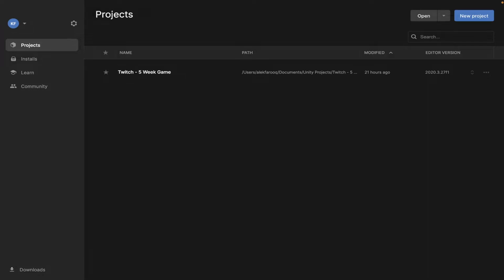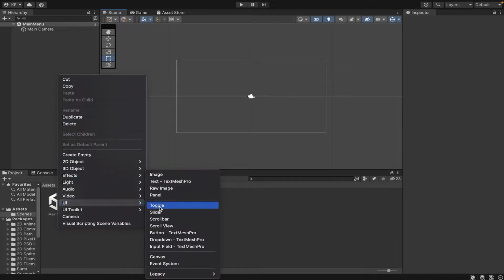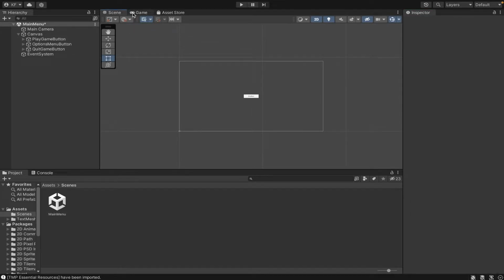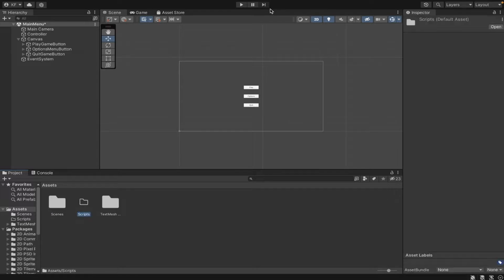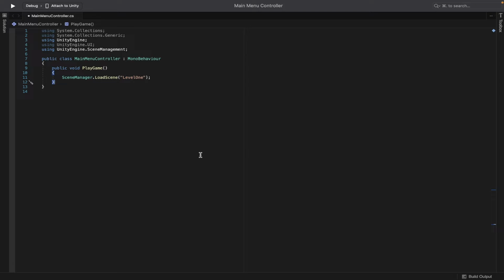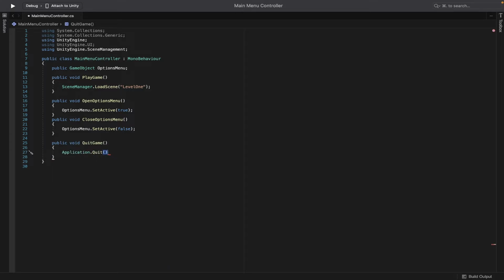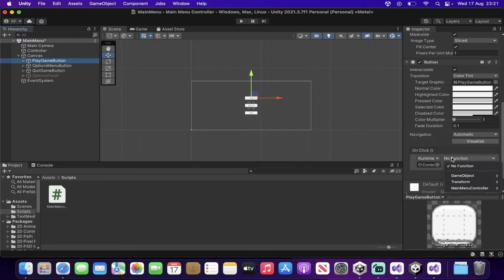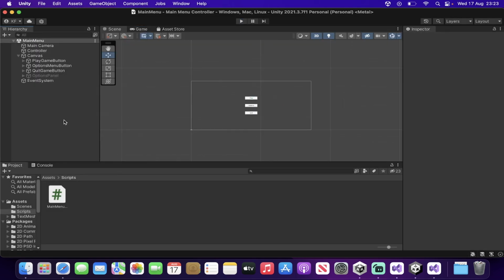How To Make a Main Menu in Unity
This beginner tutorial teaches you how to make a simple main menu in Unity.